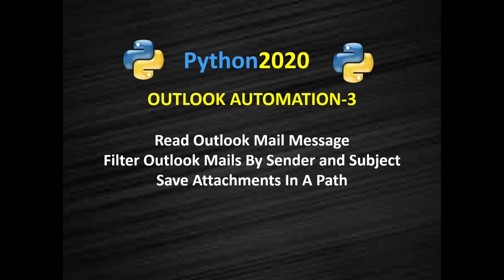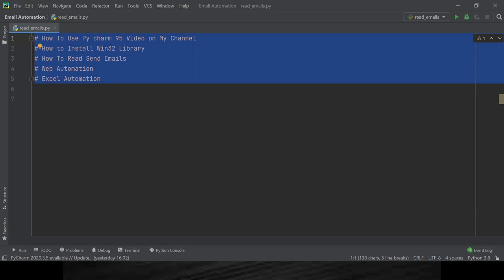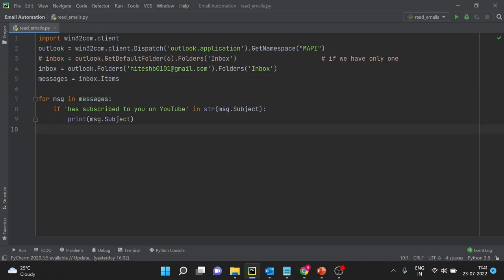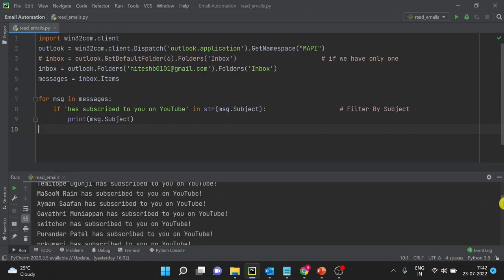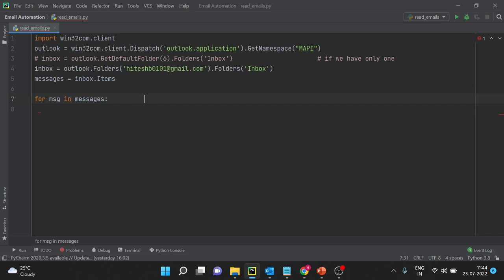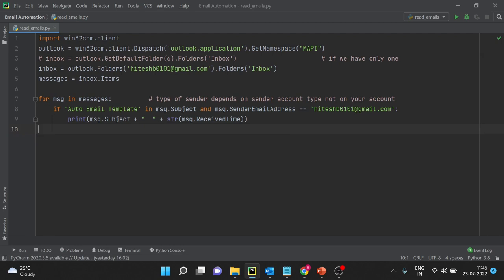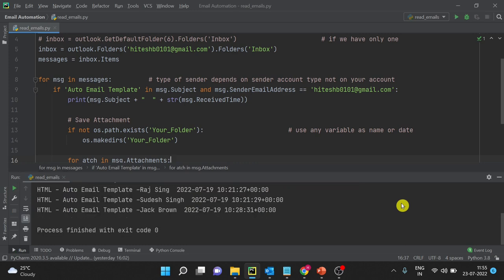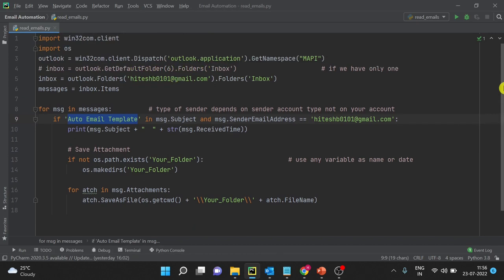Email Automation Using Python | Python Loop on Outlook Inbox | Python Save Attachments in Python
00:00 Intro Python Read Email Outlook Mails
01:10 How to Automate Email Reading
02:30 How to loop on outlook inbox or Python Automation Iterate on each email
04:30 Python Email Automation Filter Emails by subject
05:45 Outlook Automation Using Python Get Email Received Time
06:45 Email Automation Save Attachments in a Folder
08:20 How to Save All Attachments from outlook Email Using Python